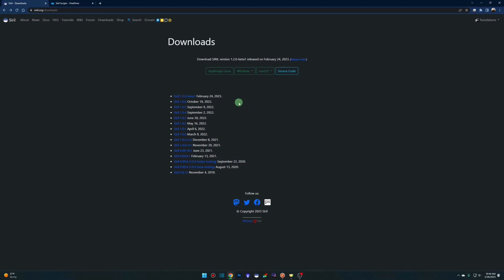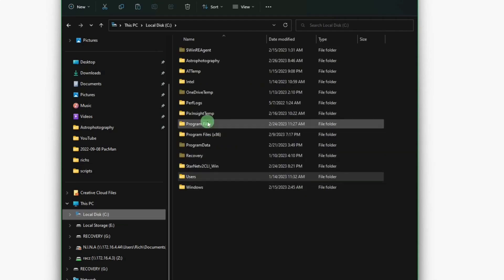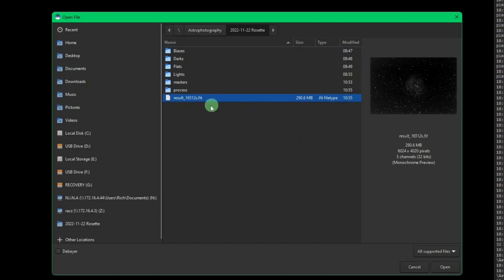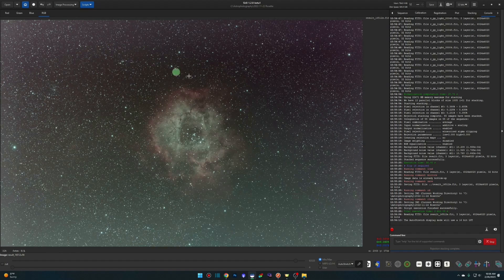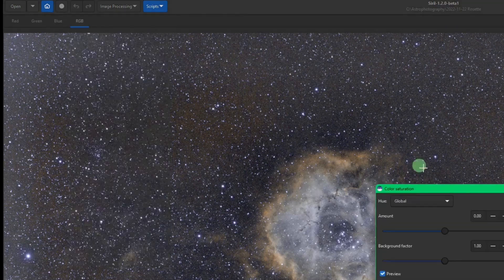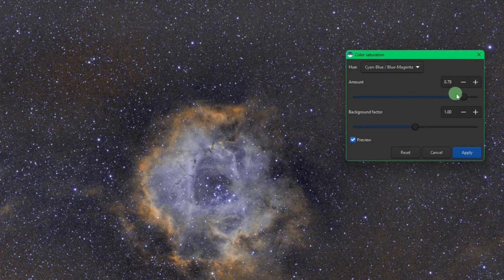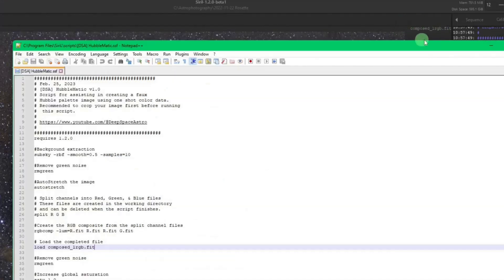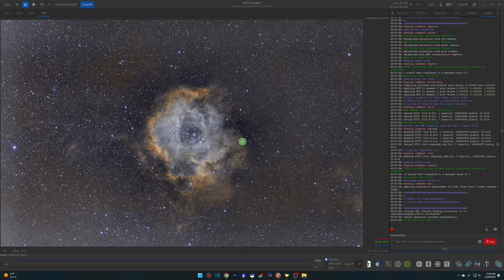From RGB to Hubble Palette: My Custom Siril Script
The inspiration for this script came from the workflow that Luke from @lukomatico  demonstrated on his channel. Link to that video is below.

In this video, I will show you how to use my custom Siril script, HubbleMatic, to create a faux Hubble palette from a one-shot color camera. The Hubble palette is a popular color scheme used in astrophotography, which is designed to enhance the visual appeal of images captured in narrowband filters. While most astrophotographers use specialized monochrome cameras with narrowband filters to create this effect, it is also possible to create a faux Hubble palette with a one-shot color camera using the right techniques, and therefore this script.

You need to be running Siril 1.2-beta1 or newer for this script to work

Download the Script:
***This script has been moved to Siril's GitHub repository, so the download instructions in the video no longer apply. Simply click the link below and the script will download.***